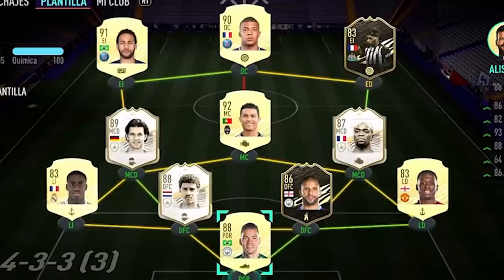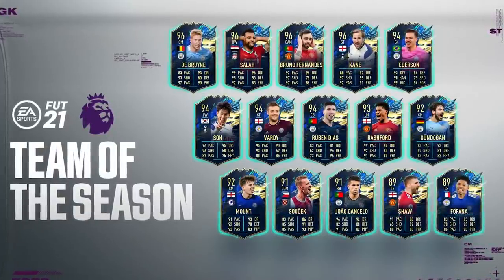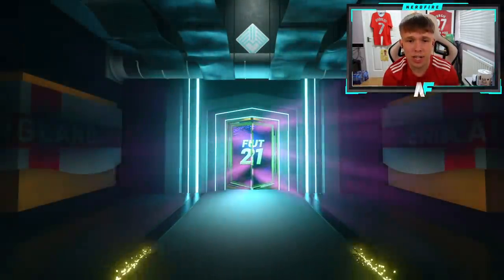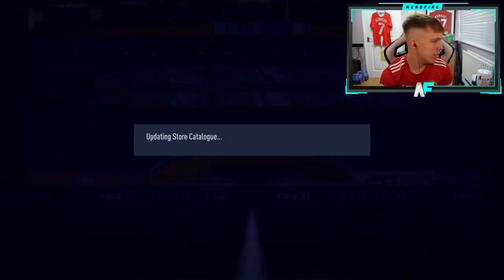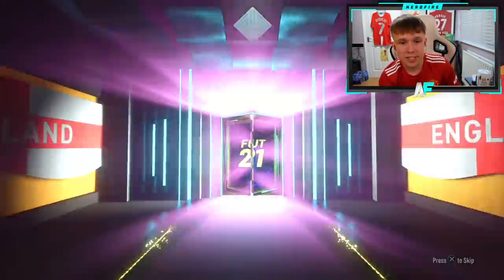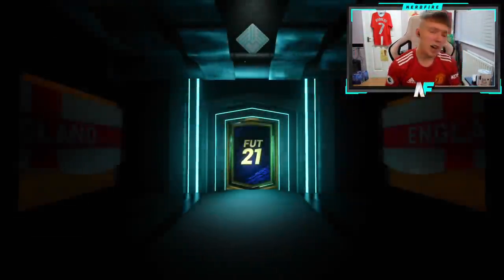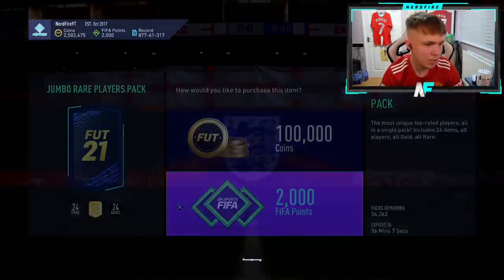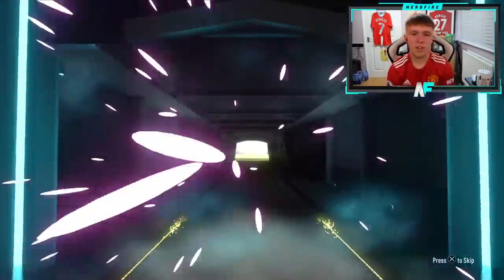BIG PL TOTS PACKED!!! THIS IS WHAT 40,000 FIFA POINTS GOT ME FOR THE PREMIER LEAGUE TOTS!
Hello and welcome to this video with me, Nerdfire. In this video, I opened a load of packs for the Premier League TOTS!

NerdFire,FIFA 21,FIFA 21 Ultimate Team,Ultimate Team,FUT,BIG PL TOTS PACKED!!! THIS IS WHAT 40000 FIFA POINTS GOT ME FOR THE PREMIER LEAGUE TOTS! FIFA21,100k packs,50k packs fifa 21,fifa 21 premier league tots pack opening,fifa 21 tots cancelo in a pack,pl tots pack opening,premier league tots fifa 21,guaranteed premier league tots packs fifa,pl tots,tots cancelo,ea sports,football,Castro1021,Bateson87,NepentheZ